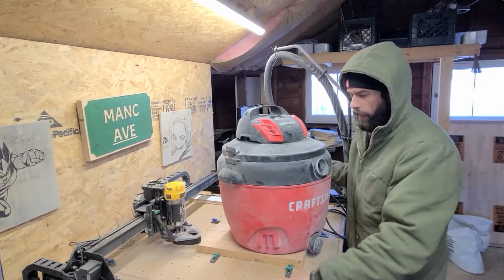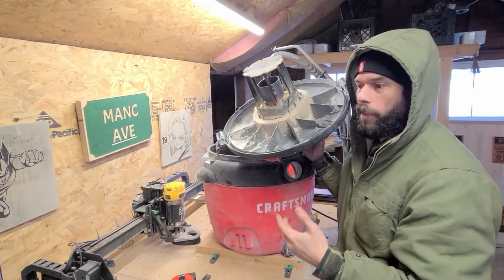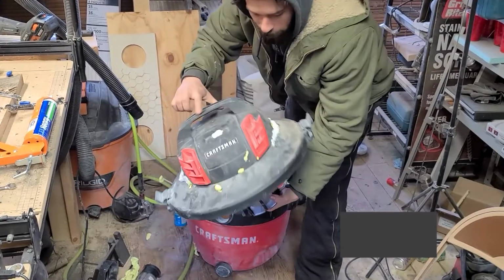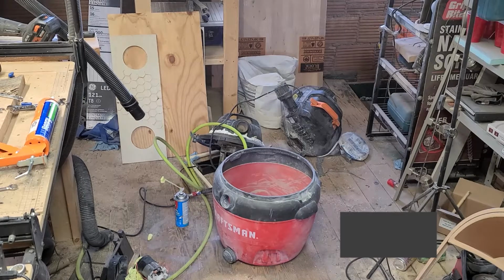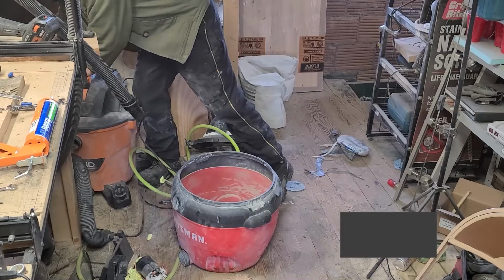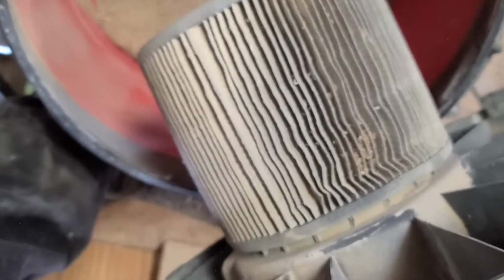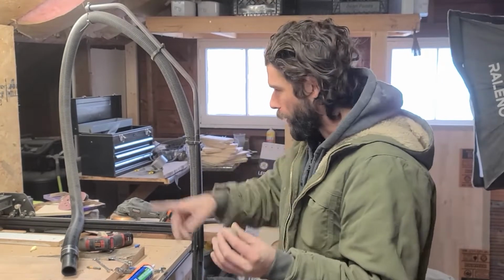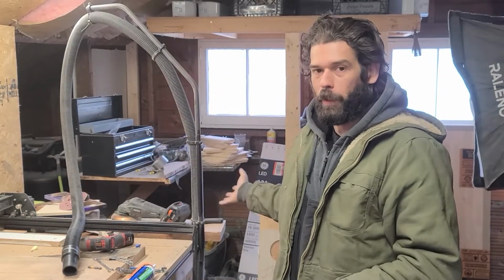Fried vac dust collector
What can you make from an old burnt up vacuum?
Today we explore the fascinating way you can recycle today!